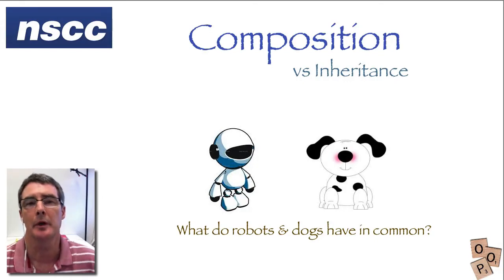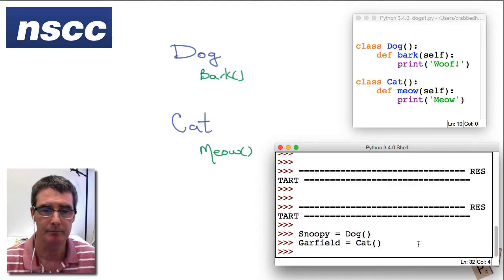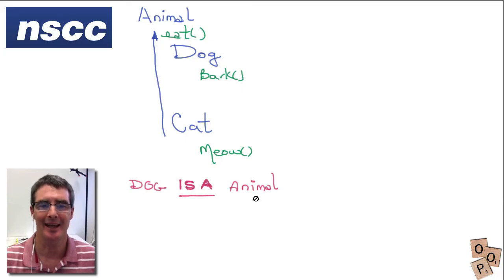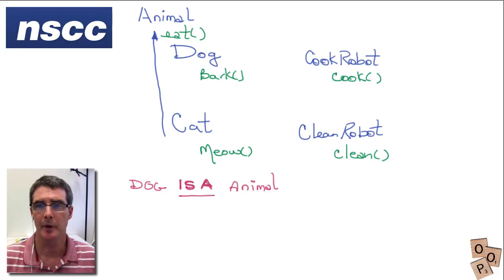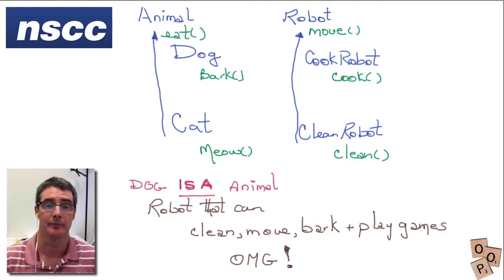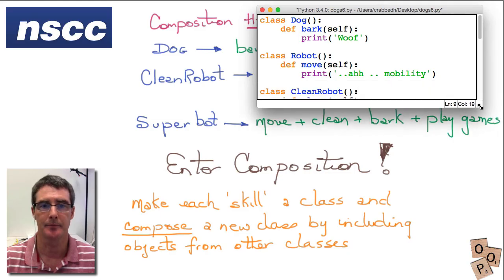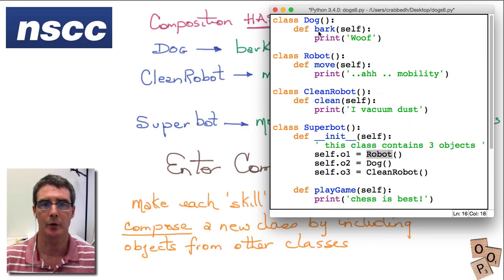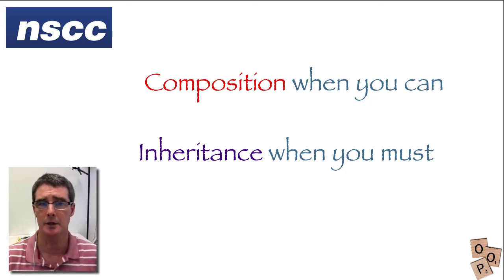OOP Principles: Composition vs Inheritance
This video attempts to introduce the viewer to the two major Object Oriented Design paradigms. Composition and Inheritance. In this video, I use Python for my programming language. Much of the information here came from FunFunFunction's video on this topic at: